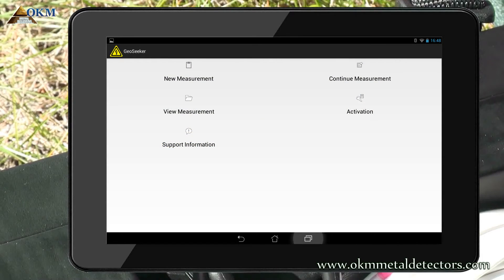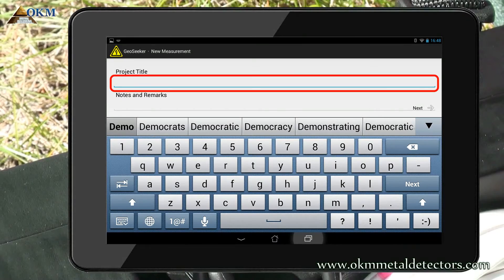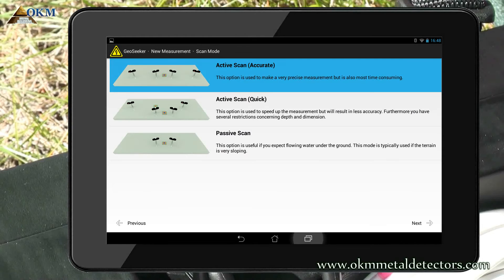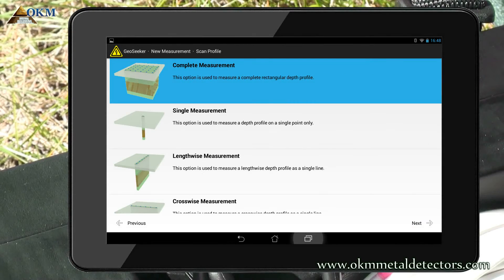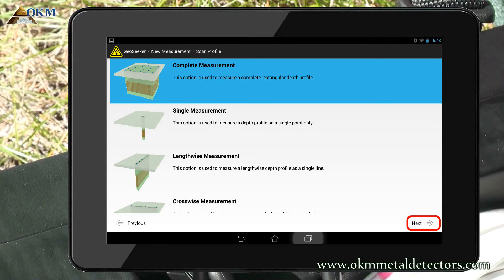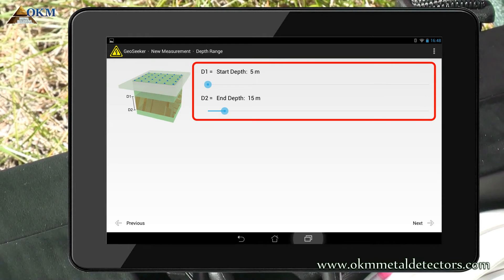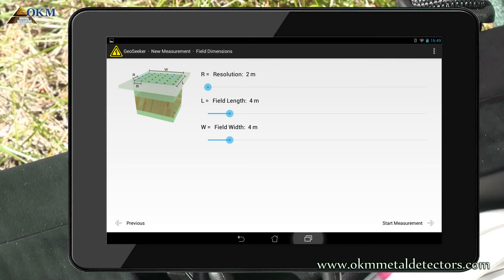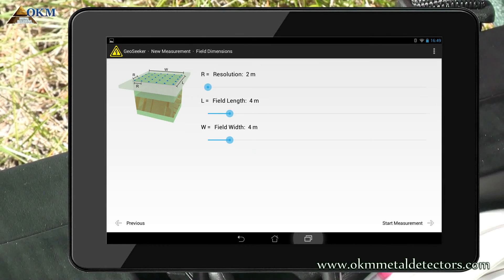OKM GeoSeeker Tutorial - Part 4: Application Setup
Learn how to prepare a new GeoSeeker measurement: This video tutorial shows you how to set up the OKM Android App of your OKM water and cavity detector.

Hi and welcome to the OKM YouTube channel, glad you found us.